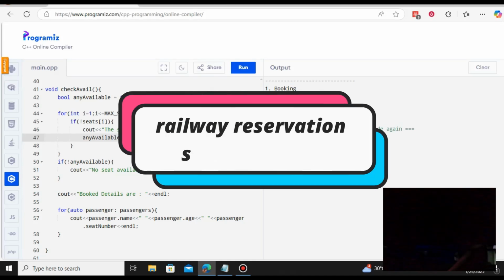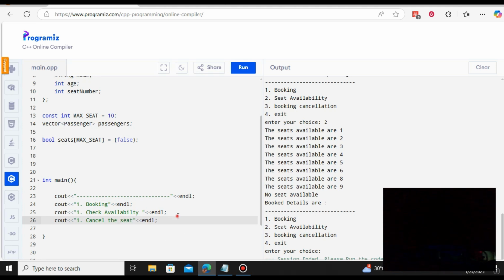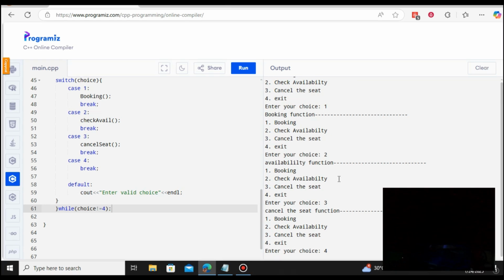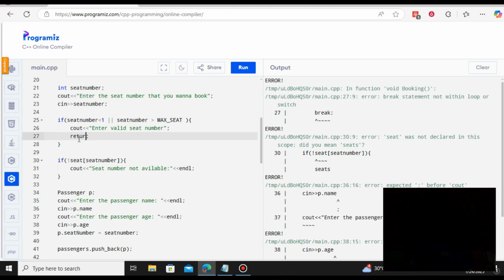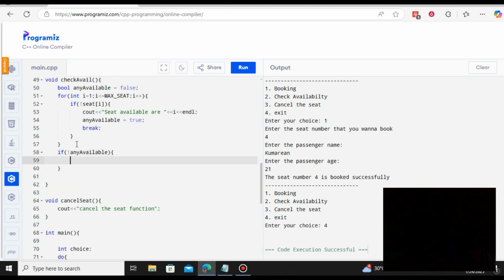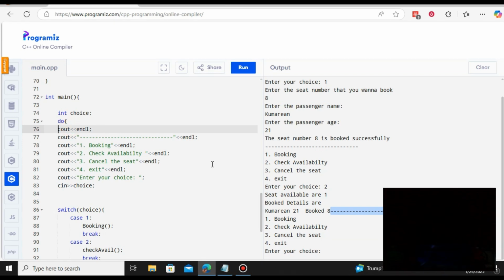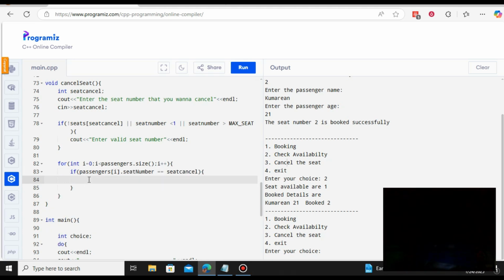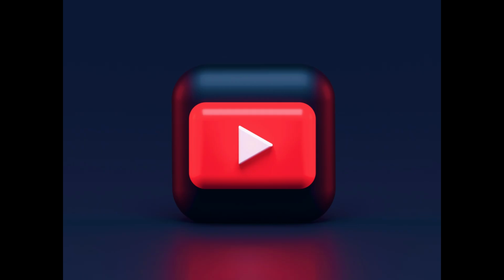Most Asked Round 3 Question | Railway Ticket Reservation System | ZOHO Advanced programming question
🚆 Create a Railway Reservation System | Ticket Booking, Availability Check & Cancellation 🚆

Want to build your own Railway Reservation System? In this tutorial, I'll guide you step-by-step on how to create a system that includes:

✅ Booking a Ticket 🎟️
✅ Checking Seat Availability 🛋️
✅ Canceling a Ticket ❌

This project is perfect for beginners and advanced developers looking to enhance their Python, Flask, and database management skills. Whether you’re working on a college project or just want to learn backend development, this video has everything you need!

🔹 What You’ll Learn:
🚄 How to create a user-friendly ticket booking system
📊 How to manage seat availability in real time
💾 How to use a database for ticket storage
⚡ How to implement ticket cancellation

🎯 Best for:
👨‍💻 Beginners & Intermediate Developers
🎓 Students working on a project
🚀 Anyone interested in Python & Flask

📌 Timestamps:
⏳ 00:00 - Introduction
⚙️ 02:15 - Setting up the Project
📂 05:40 - Database Setup
🎟️ 10:20 - Ticket Booking System
🛋️ 15:45 - Checking Availability
❌ 20:10 - Ticket Cancellation
🚀 25:00 - Final Testing